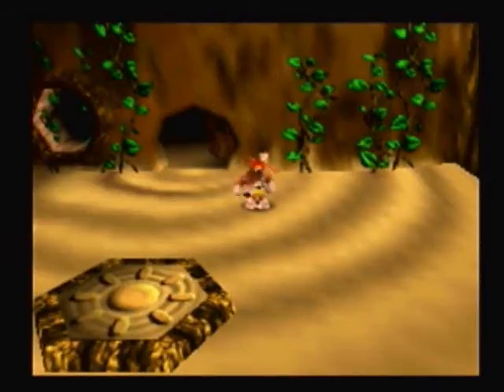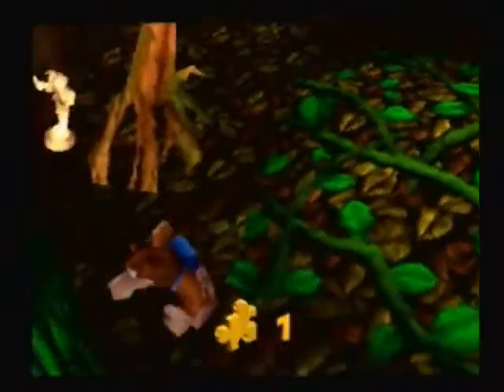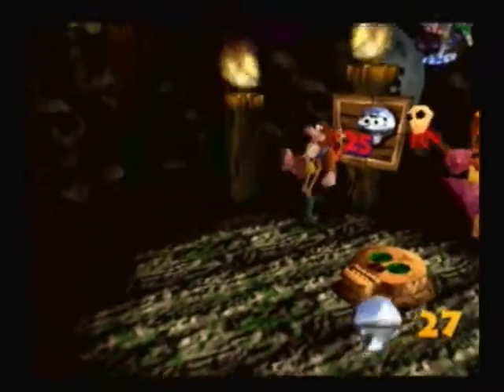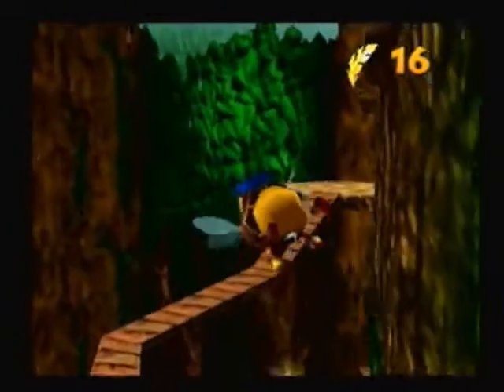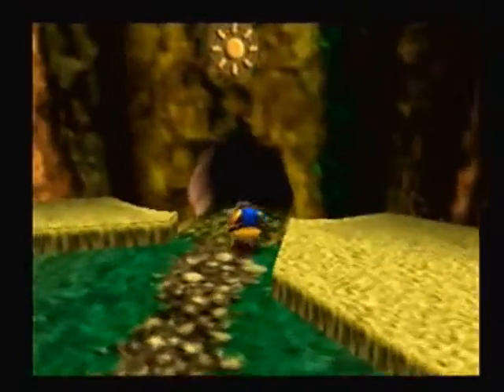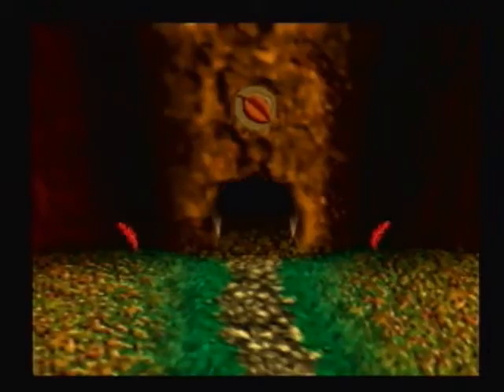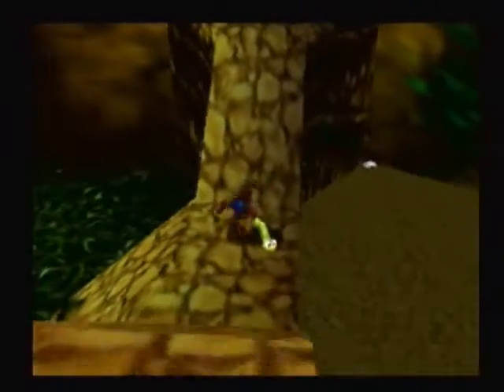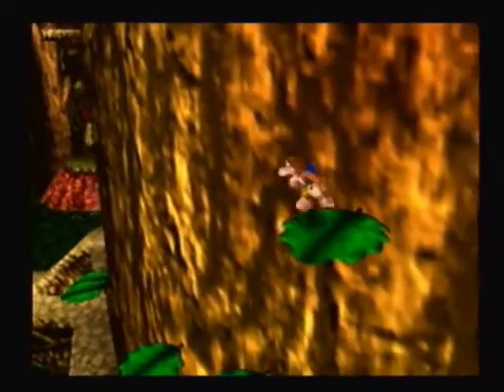Let's Play Banjo Kazooie episode 23 A mid summer day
We finish spring and move on to half of summer.